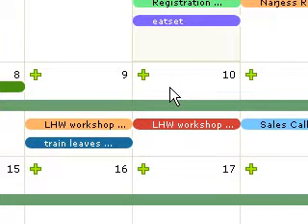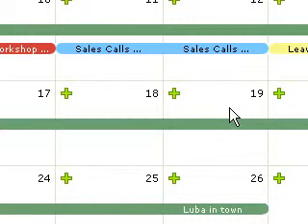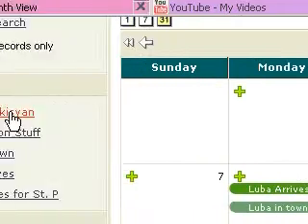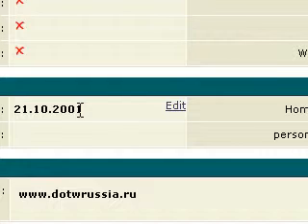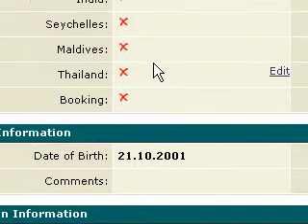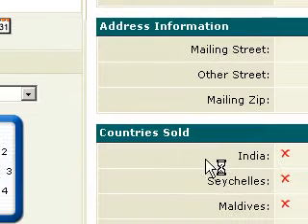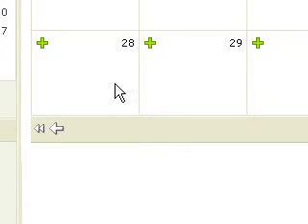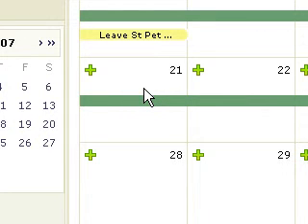ZohoCRM: Birthday info not carried over from Cntcts into Cal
ZohoCRM: Birthday info not carried over from Contacts into Calendar